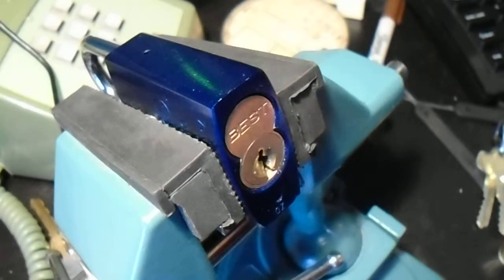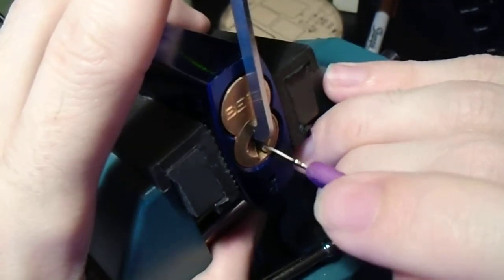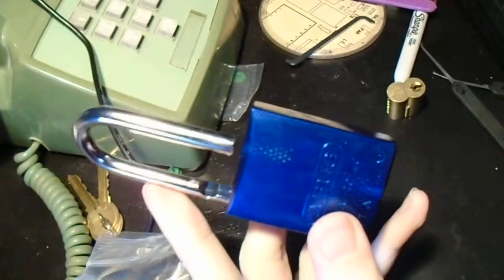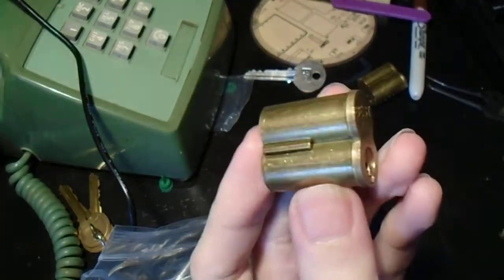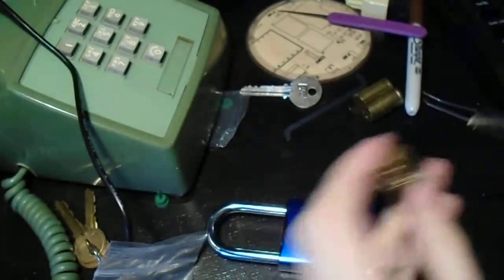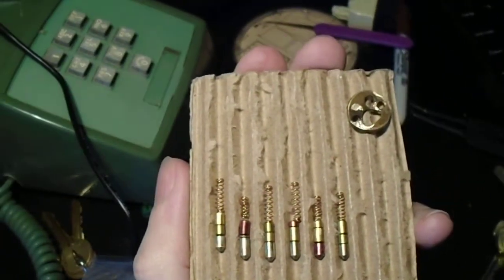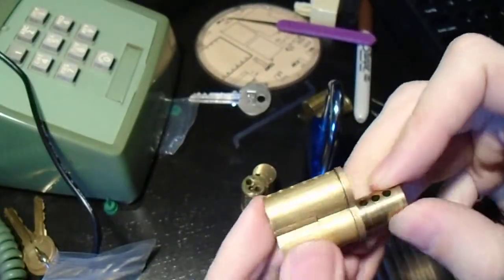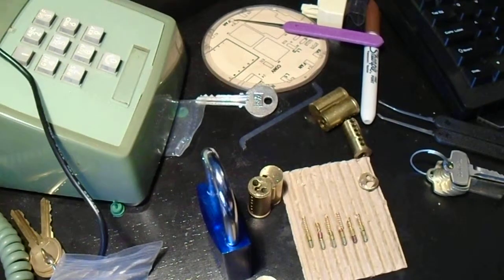(028) Abus 83IC with BEST core picked to operator and intro to SFIC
Apologies for the rambling, after trying to get this on camera for several days I was so excited I had forgotten my prepared remarks.
Another Abus 83 series padlock, this time the SFIC (Small Format Interchangeable Core) version fitted with a BEST core. Despite the fact that SFICs usually do not have security pins they are very difficult to pick. Interchangeable core locks have a minimum of two shearlines but, unlike in a master keyed lock these shearlines are not interchangeable, one operates the lock as the normal user's key would while the other allows the core to be removed from the housing. Both of these shearlines can be mastered in particularly large sytems. If the lock can be picked to the Control shearline (which allows the core to be removed) the lock can usually still be opened by using a screwdriver or other tool to operate the tailpiece or cam inside the lock housing.

The locks in this video use the BEST SFIC A keyway, like many IC keyways, it is wide enough to comfortably fit even very thick tension tools but the shape of the keyway forces you to use very thin picks. A maximum of 0.018 inches thickness is recommended.